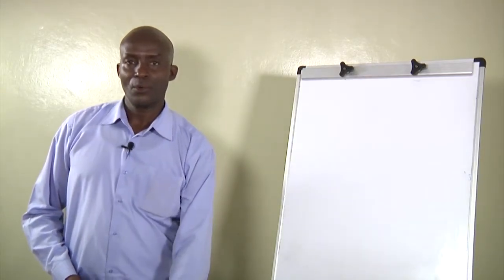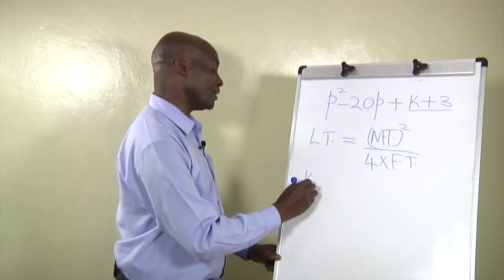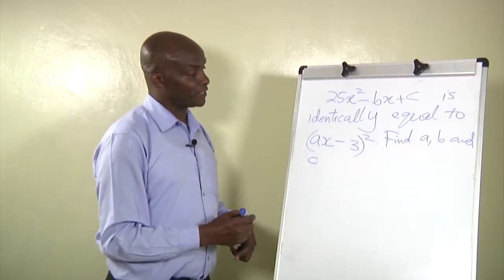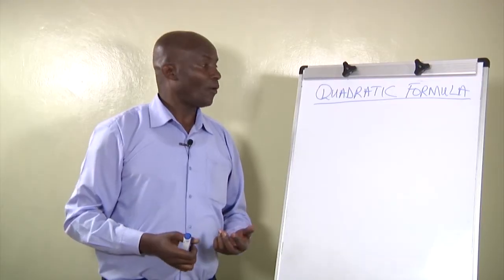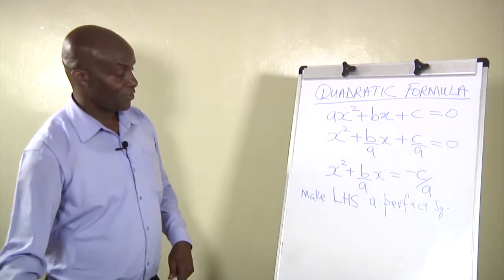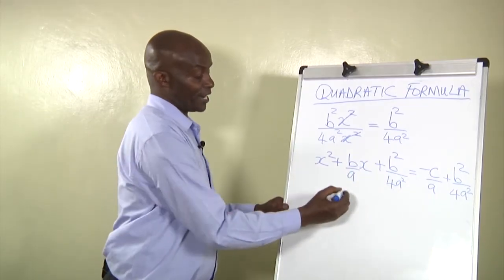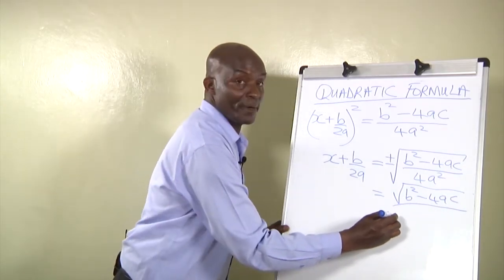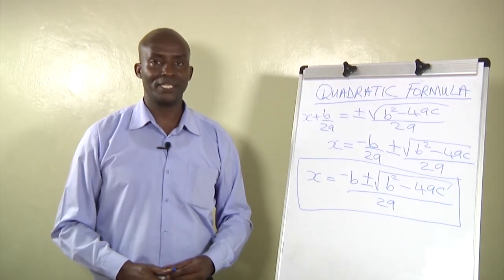FORM 3 MATHEMATICS QUADRATIC FORMULA